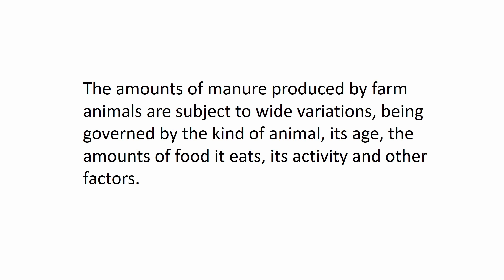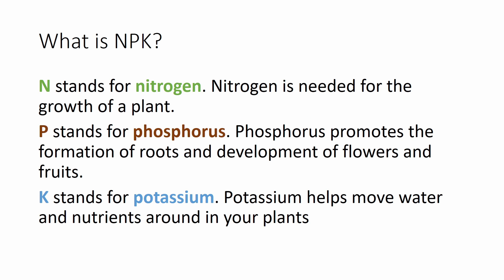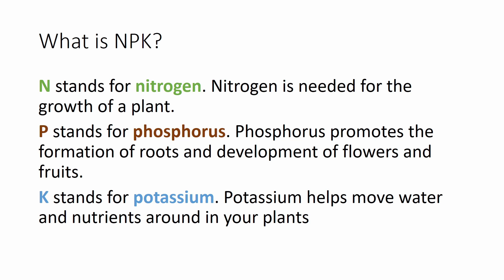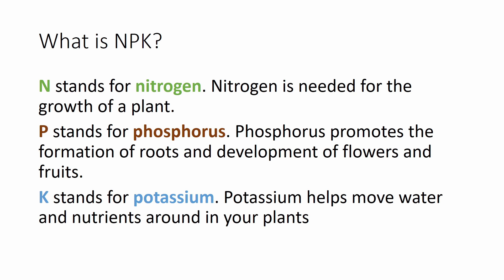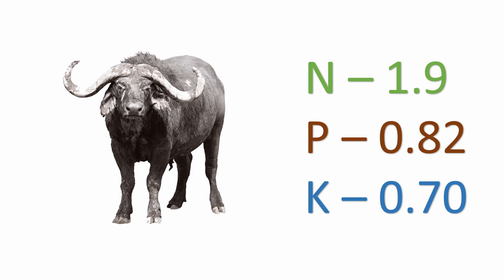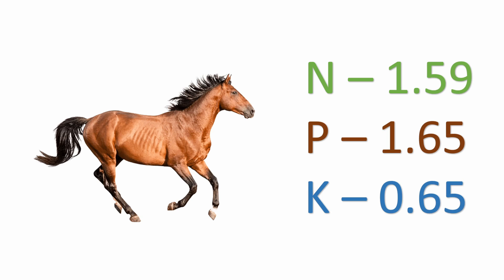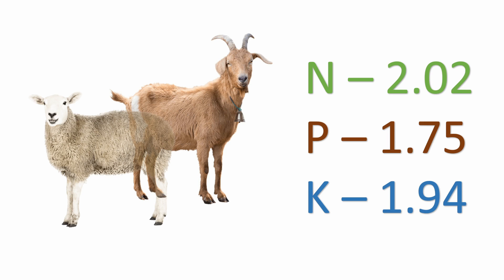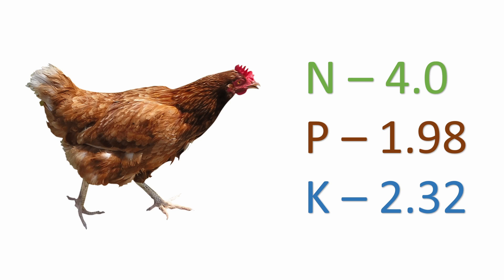Organic fertilizer: Manure sources and NPK composition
This video is all about manure an organic fertilizer source.

This will discuss what is NPK, source of Nitrogen, source of potassium, and source of phosphorus.